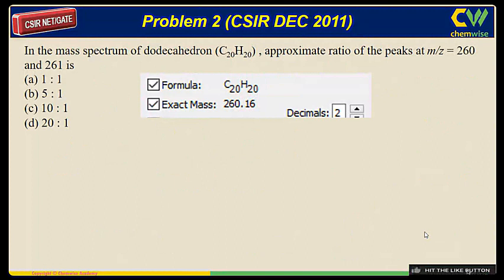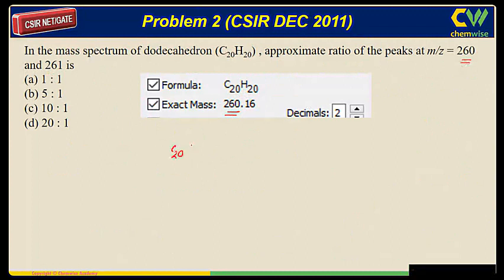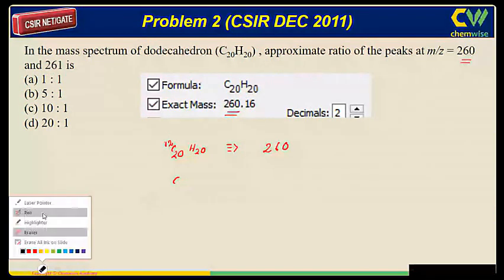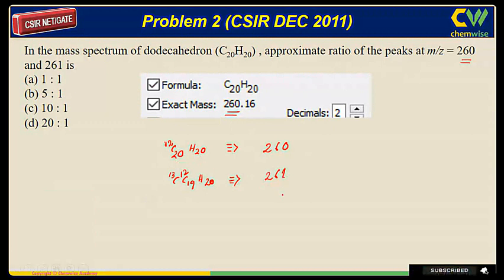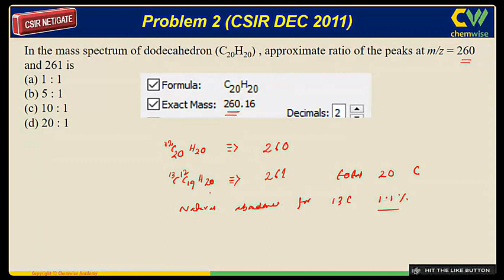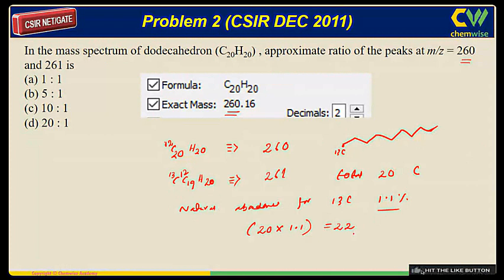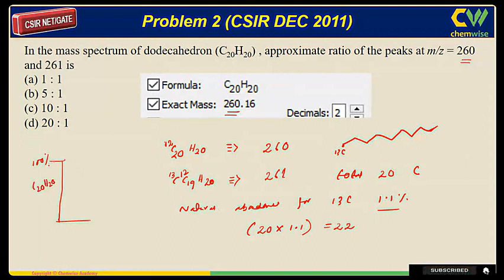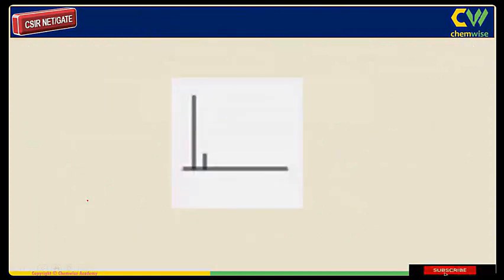Problem Solving Approach in Mass Spectrometry